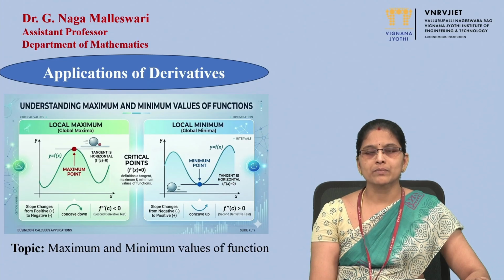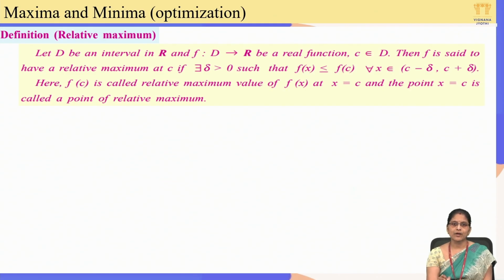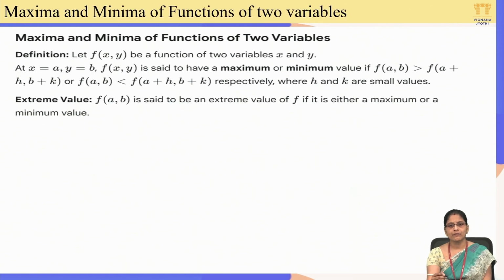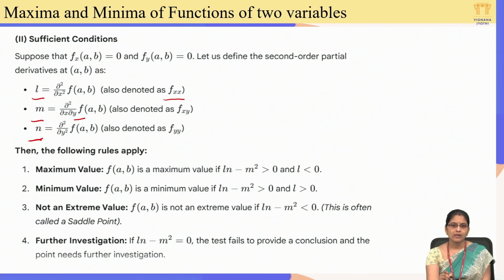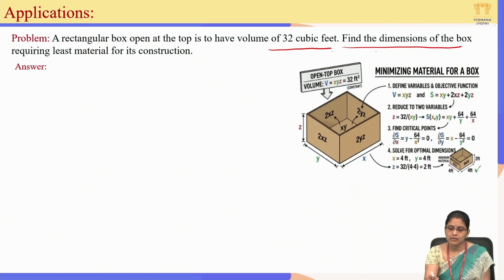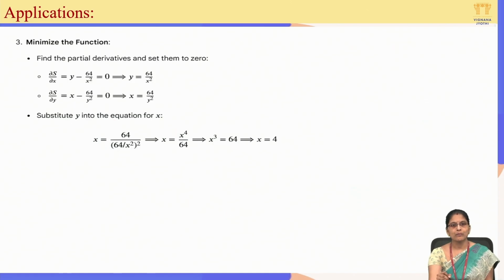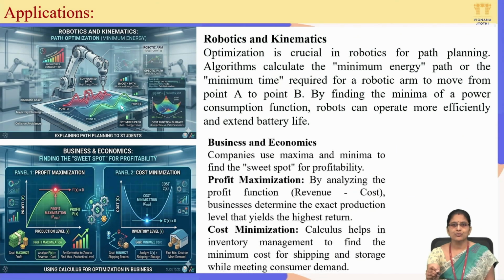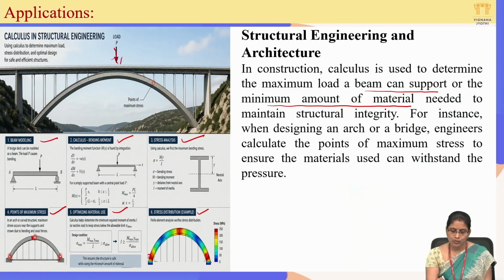Maximum and Minimum values of function by Dr. G Naga Malleswari